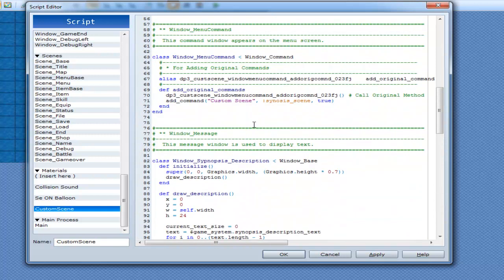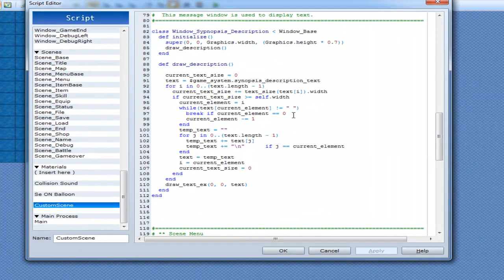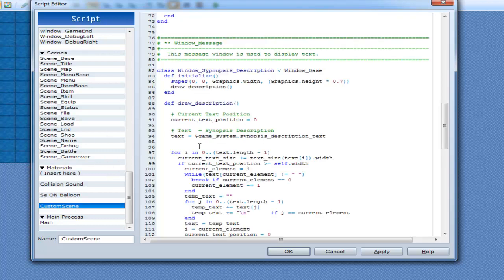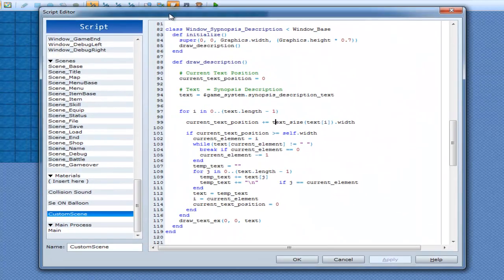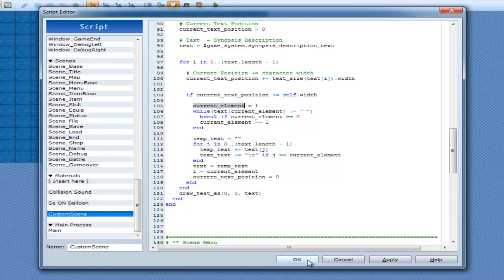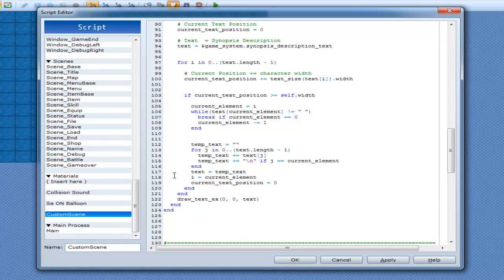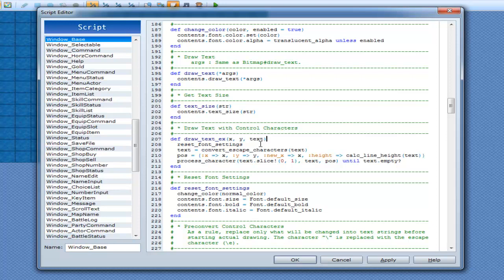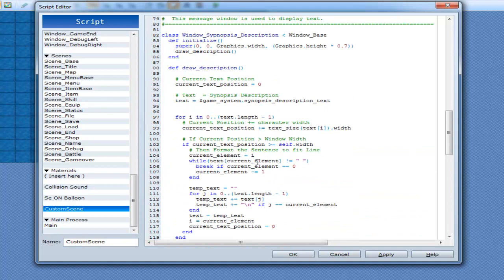RGSS3 Scripting Tutorials ~ Tutorial 36 - Writing a Basic Word Wrapper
This tutorial covers how to write a basic paragraph formatter (something Enterbrain should do for their next Engine).